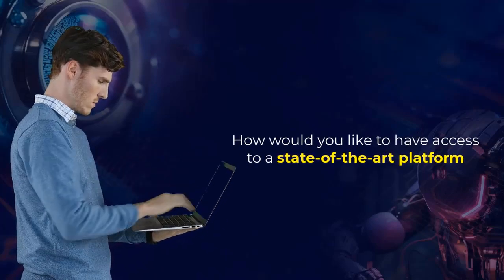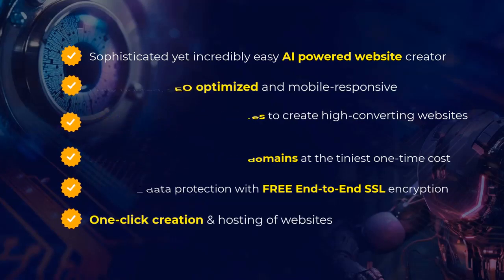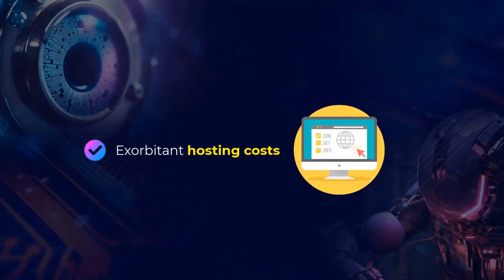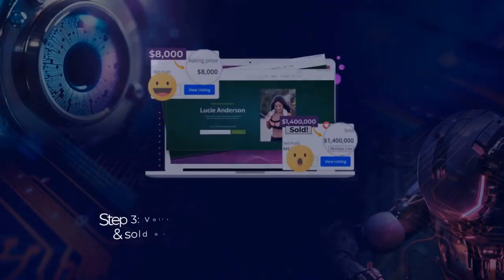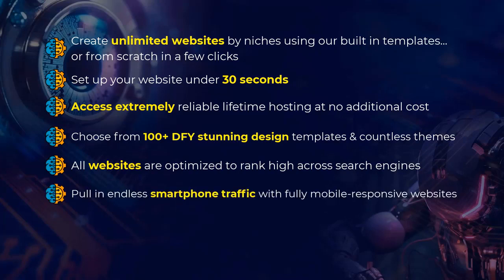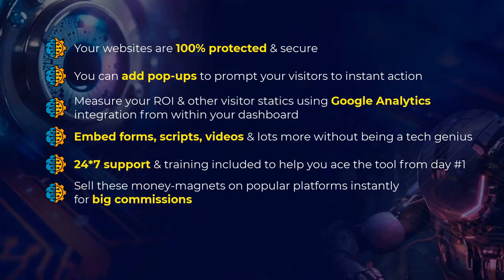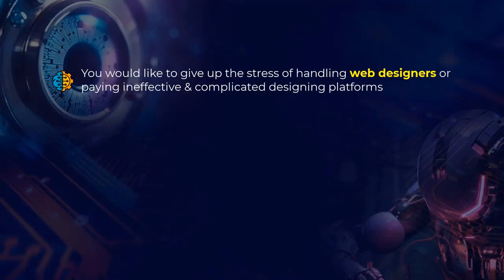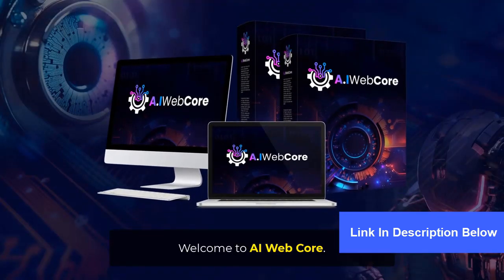Ai WebCore Review | Create & Sell High-Converting Websites In Just 30 Seconds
Ai WebCore Review & Bonuses